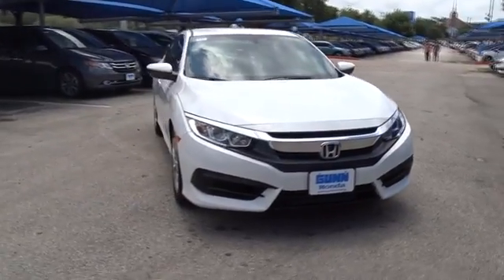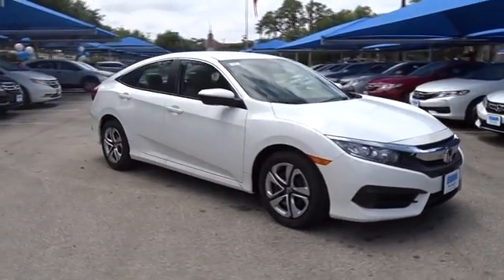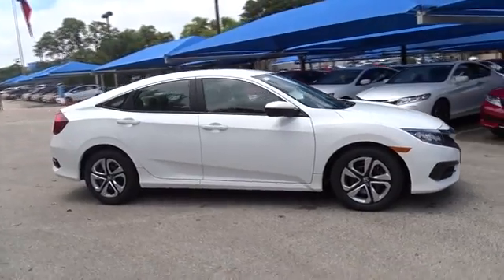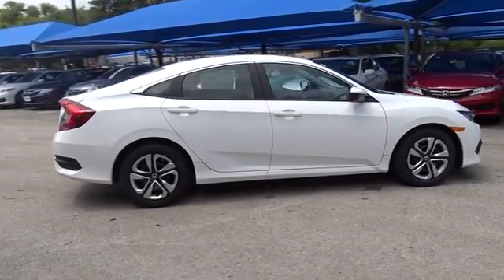2016 Honda Civic San Antonio, Austin, Houston, Boerne, Dallas, TX H162204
2016 Honda Civic

Gunn Honda
14610 IH-10 W

Safety equipment includes: ABS, Traction control, Curtain airbags, Passenger Airbag, Stability control...Other features include: Bluetooth, Power locks, Power windows, Sunroof, CVT Transmission...